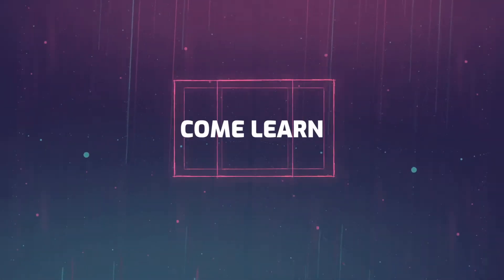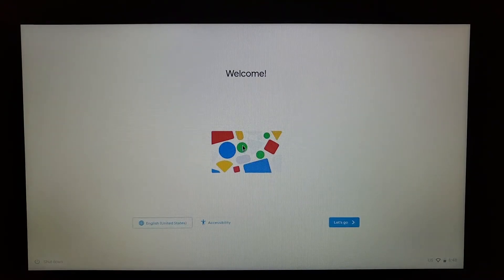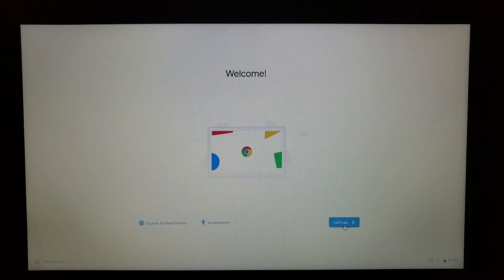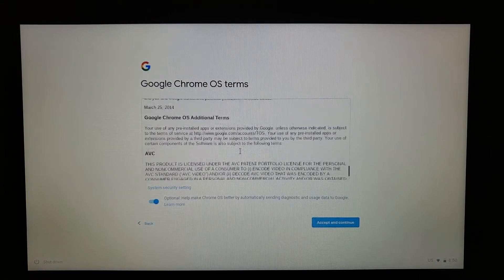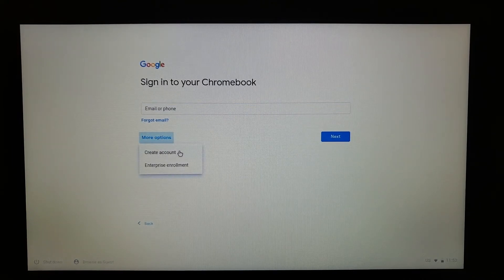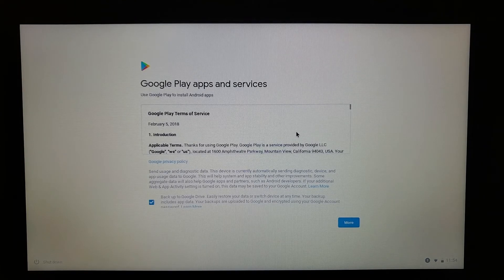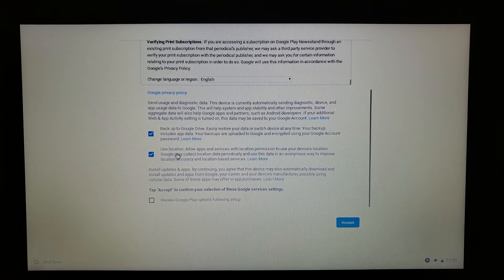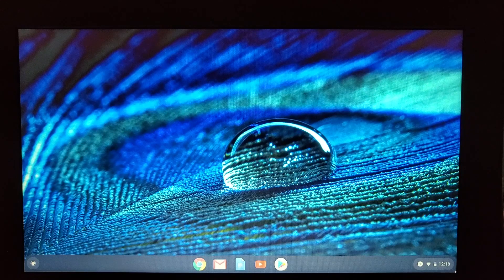How To Setup Your New Chromebook!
This tutorial will walk you through setting up your new Chromebook for the first time. We will go through all of the set up options including picking your wifi network, signing in to your Chromebook with your gmail address, picking your Chrome sync settings, and setting up the other options.

Get to Know Your Chromebook Settings - this video will give you an overview of your Chromebook and basic settings

How to Factory Reset Your Chromebook (Powerwash) - if your Chromebook is used or just having a hard time then try resetting it! Follow these instructions